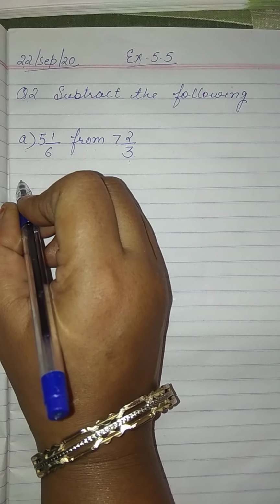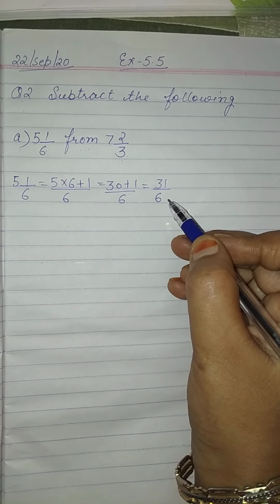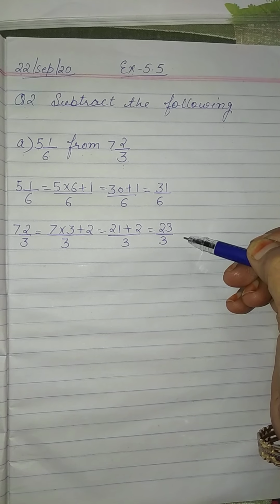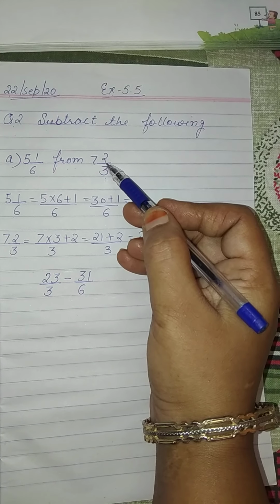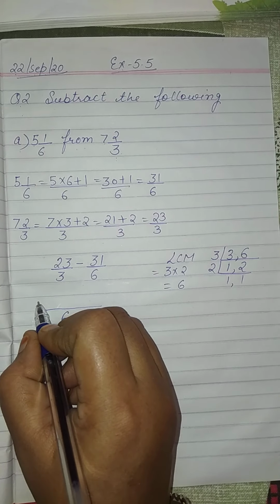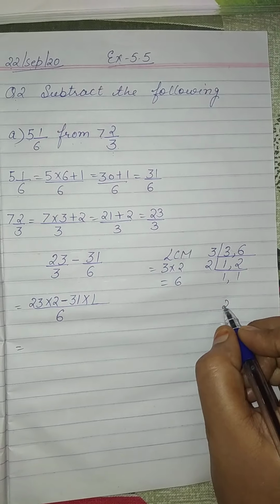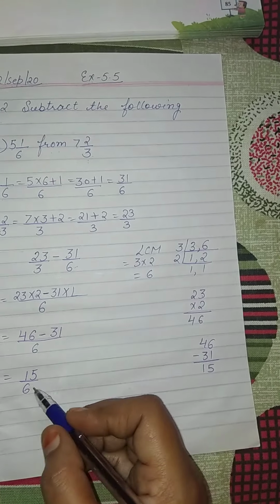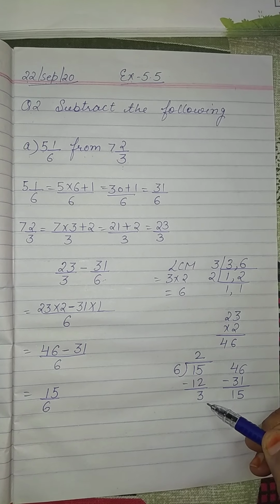22 September 2020